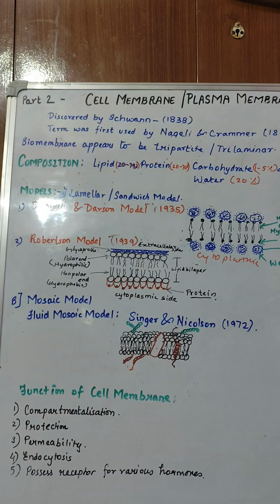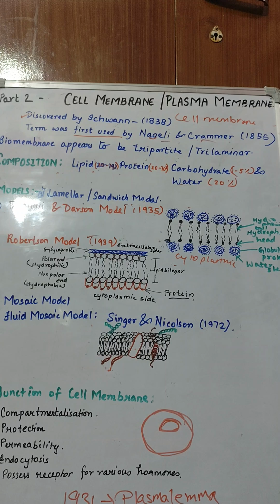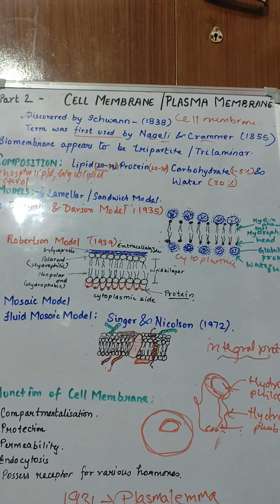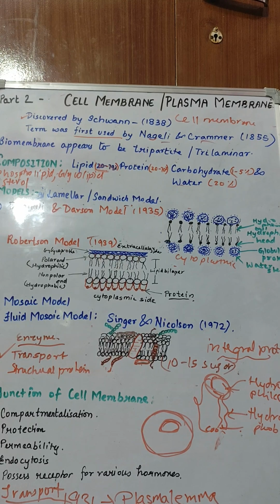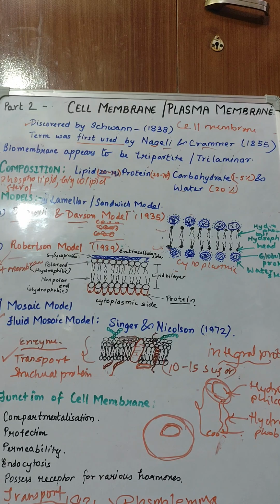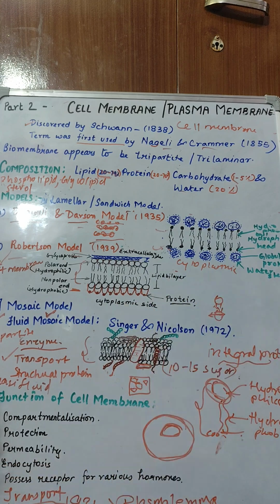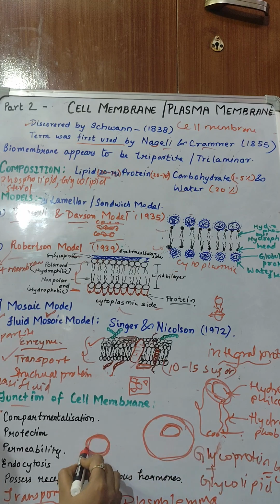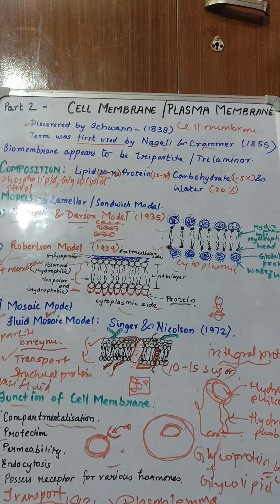Plasma membrane॥ Cell membrane॥ Cytoplasmic membrane॥ Biomembrane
Plasma membrane Cytoplasmic membrane
Cell membranes
Biomembrane
Plasmalemma